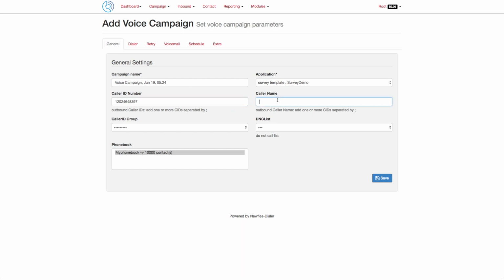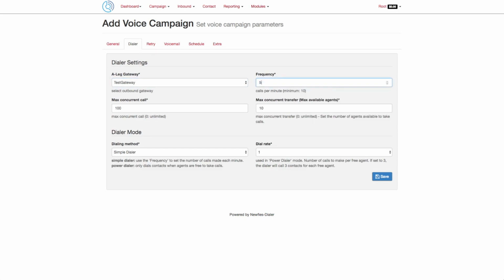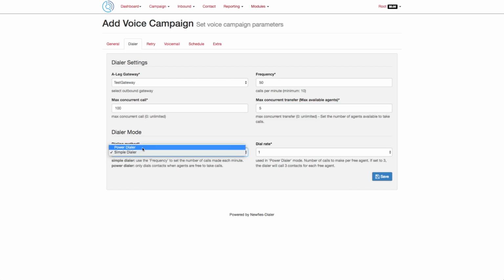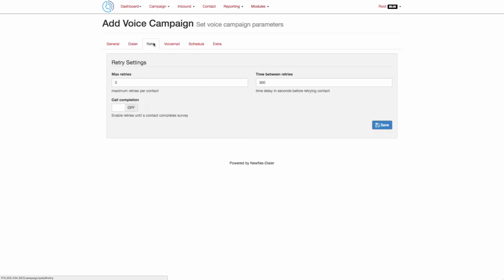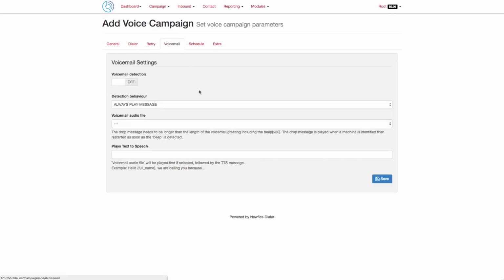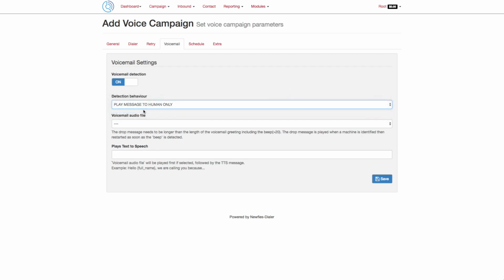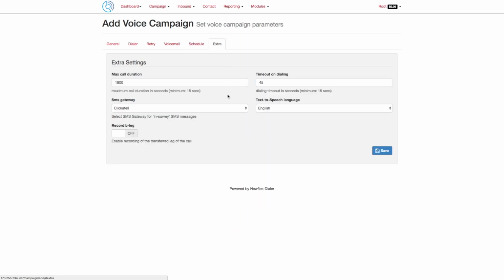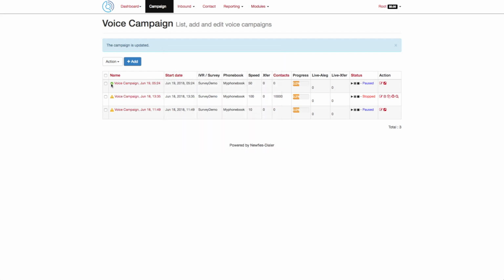How to Create a Voice Broadcast Campaign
This video explains how to create a voice broadcast campaign, explaining each setting in turn.

The areas covered in configuring the voice broadcast campaign are the:

 - General Settings : Name, caller ID, survey, DNC and the phonebook
 - Dialer Settings : Carrier, frequency, capacity, agents and dialing method.
 - Retries : Retry attempts, when to retry, and how long to wait between dialling attempts.
 - Voicemail Detection: Detect voicemail and action on voicemail with message delivery after the beep.
 - Schedule: Which days and during which period to call, and whether to respect the time zone of the contact.
 - Extra Settings: Maximum durations, ring times, agent recording, SMS gateway

Newfies-Dialer is an Auto-Dialer, Voice Broadcasting and Power dialer system, which makes calls or sends SMS messages to your contacts at very high speed.